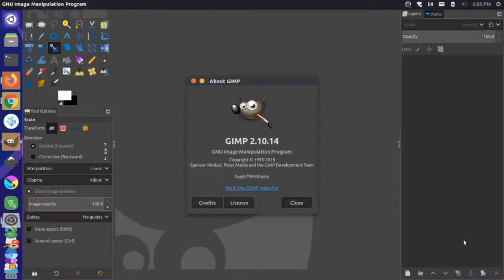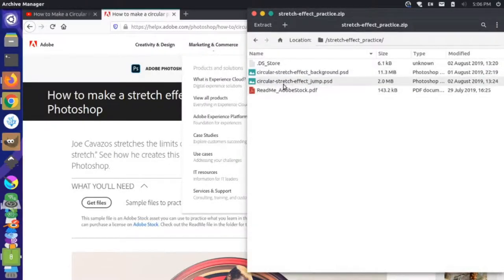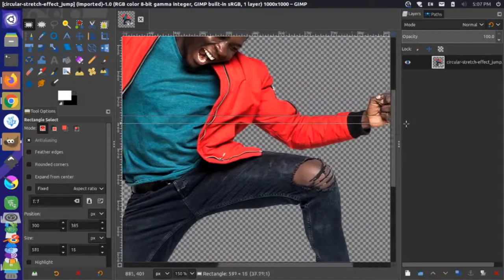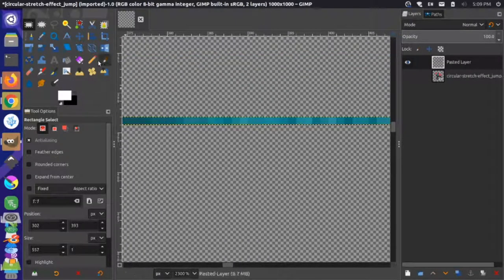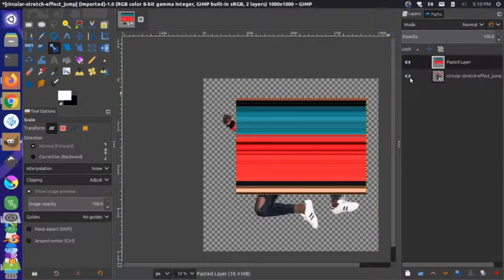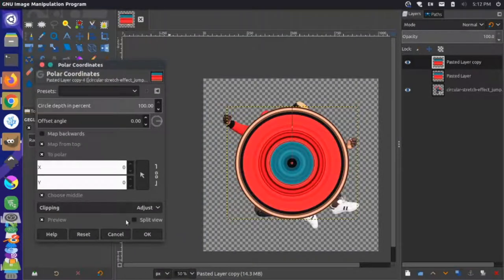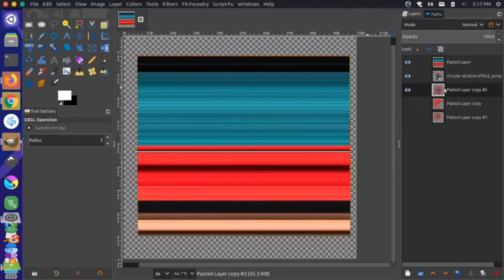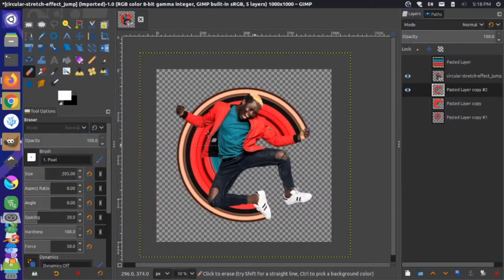How to Make a Circular Pixel Stretch in GIMP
The video recreates the circular pixel stretch effect used in a Photoshop tutorial using free and open source software. We discuss manipulating selections, rotating and scaling color swatches, and interpolation settings to avoid transparency.